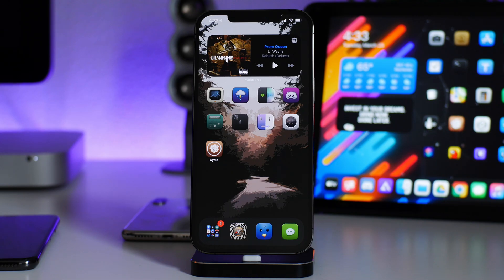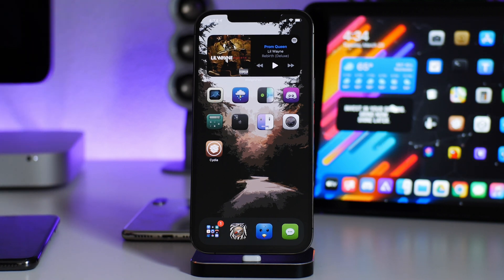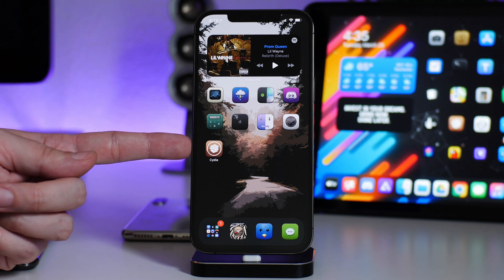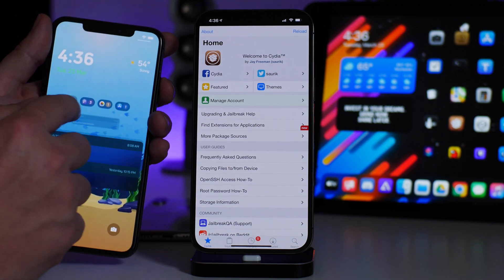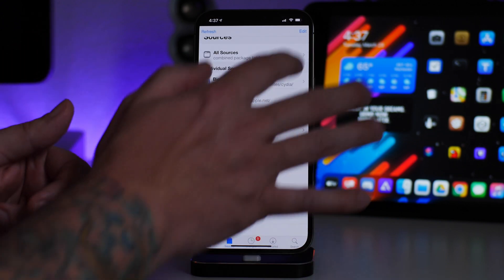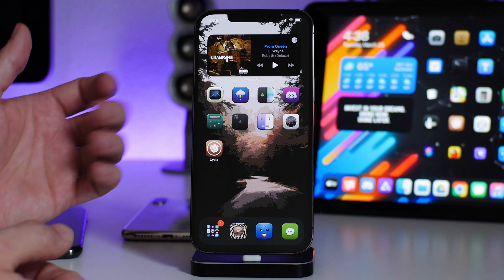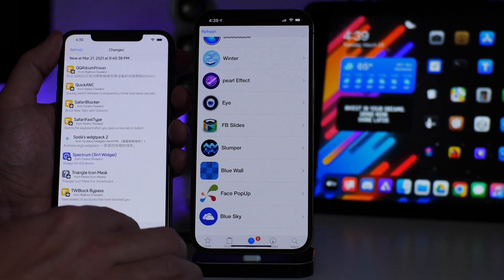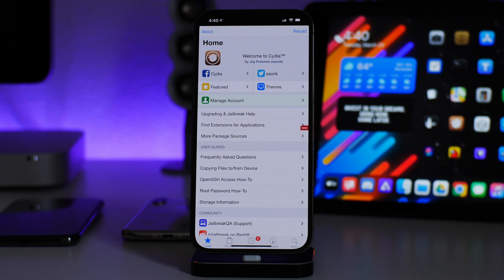iOS 14.4.2 [cydia working] Explained! Fake Cydia vs Real Cydia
Here is a download for a FAKE CYDIA for those who want to try it, as seen in video.

NOTE: Silzee is a trusted source for jailbreak updates. They only have this fake cydia for demo purposes. They do not share fake news or fake jailbreaks. As i said they are trusted :)

I TWEET TOO MUCH - FOLLOW

iHEAVEN DISCORD
COME CHILL & CHAT - BEST iOS SETUP SPOT

iDM REPO
ADD MY REPO IN CYDIA